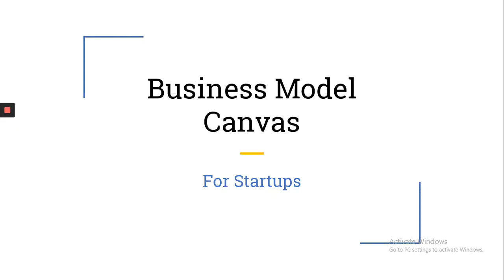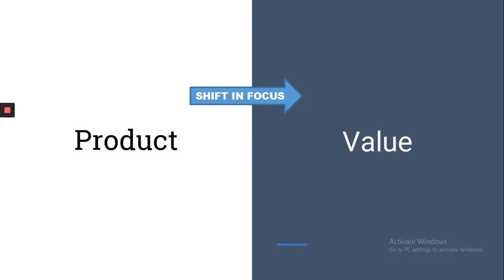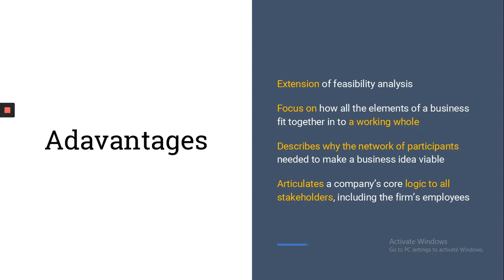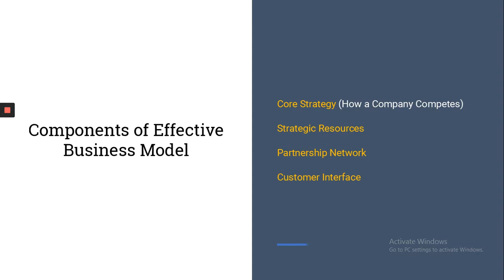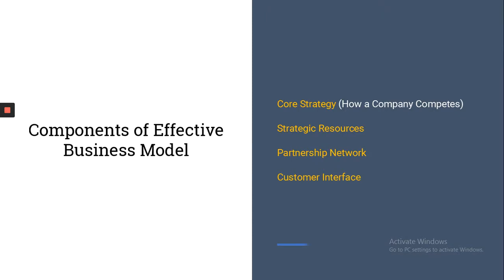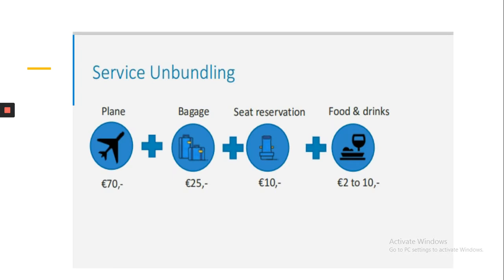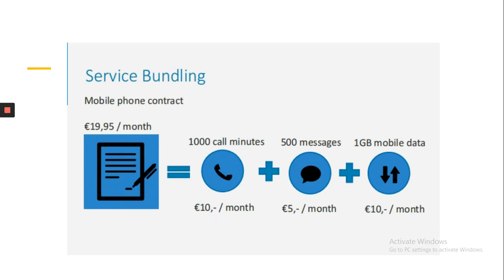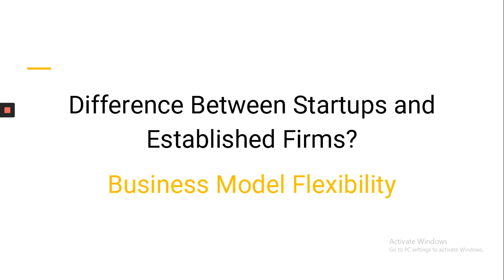Business Model Canvas | Definition | Examples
The lecture on Business Model Canvas Definition and Examples gives introduction to the concept developed by Alexander Osterwalder and his team.

The Lecture is Composed of the following content:
1. Business Model Canvas Definition
2. Business Model Advantages
3. Business Model Canvas Examples
4. Key Components of a Business Model Canvas
5. Business Model Innovation

This is one of the lectures on the Entrepreneurship Lecture Series: Startup Playbook. This course is general in nature and useful for professionals from all backgrounds.